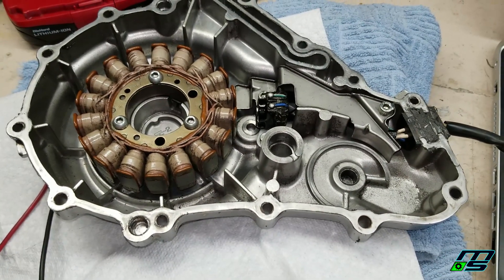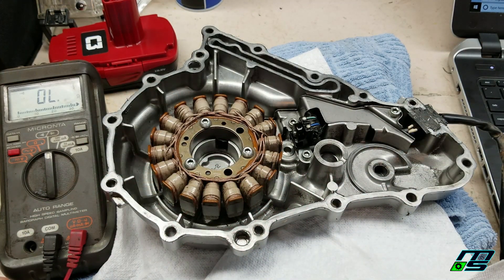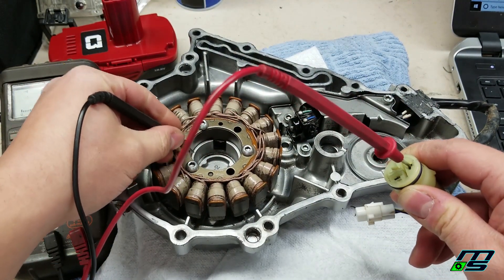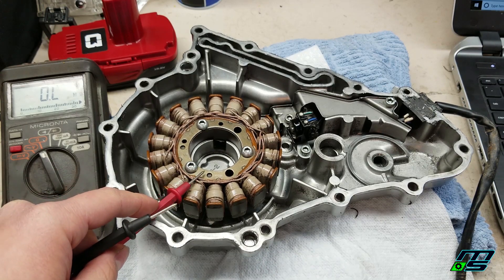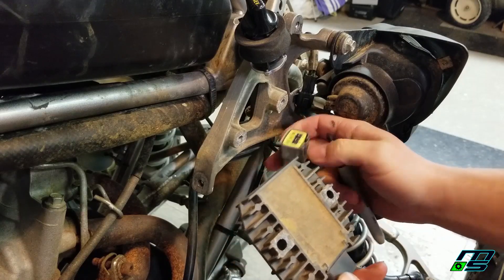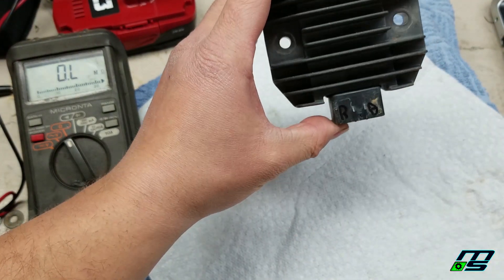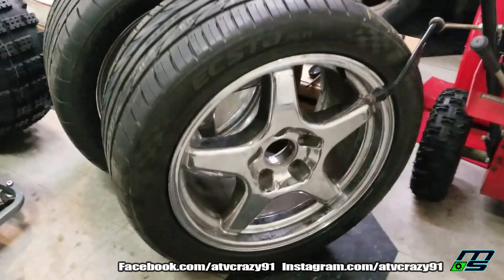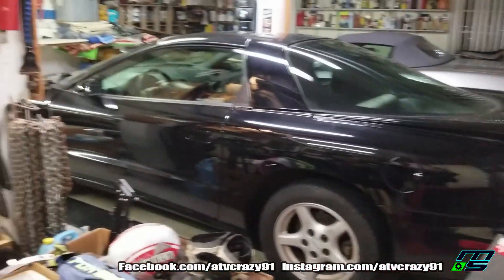I THINK I FIGURED IT OUT!!! Raptor 700 Testing Electrical Components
How to test your crankshaft position sensor, stator and voltage regulator on a Raptor 700.

Before putting my stator cover on, I wanted to check all of my components to make sure none of them were bad. After reading through the service manual I tested the crankshaft position sensor, stator and voltage regulator; good thing I did!

Benchmarks for what I checked...

Crankshaft Position Sensor continuity - 0:49
Crankshaft Position Sensor Resistance - 2:48
Stator Continuity - 3:43
Stator Resistance - 4:54
Voltage Regulator - 6:47

Miscellany Liquid Chalk Markers

Check out Ashley Tarot

Track 1